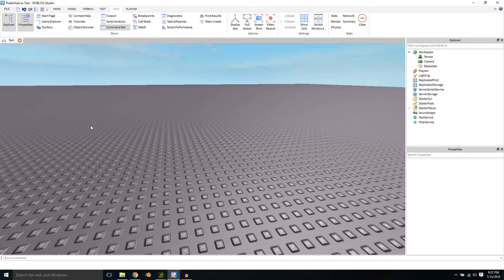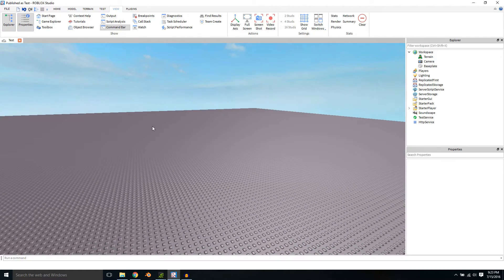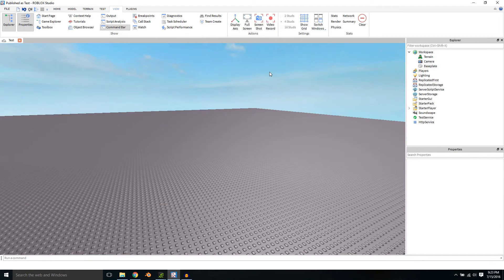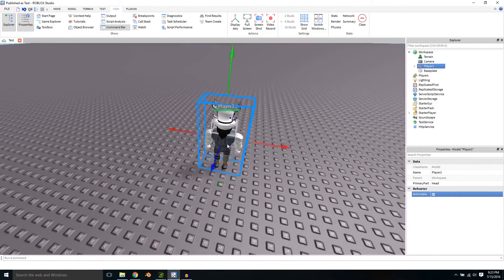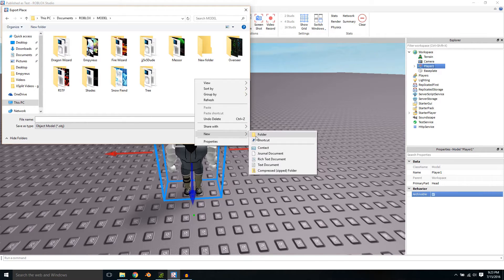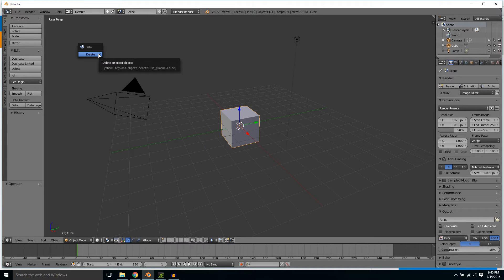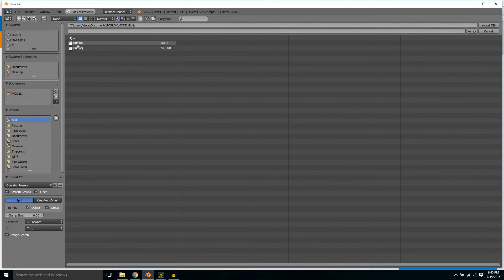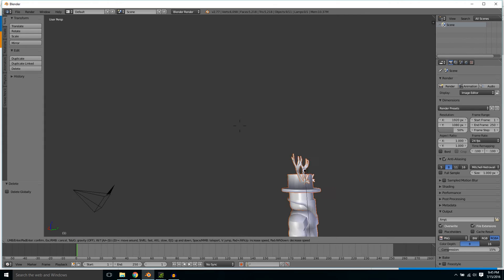Importing Roblox in Blender 2016!